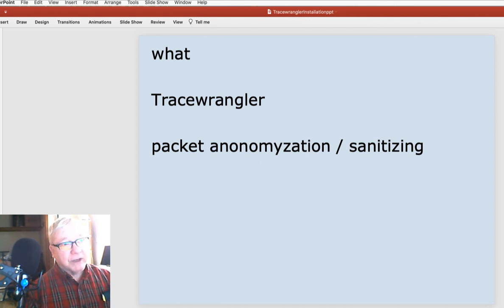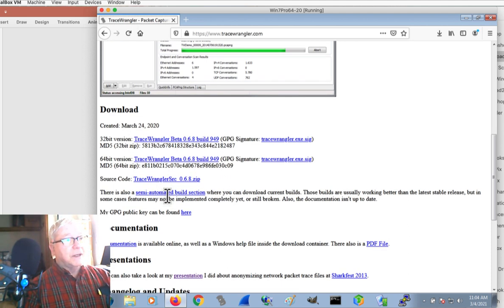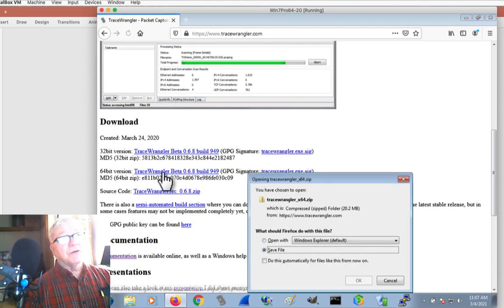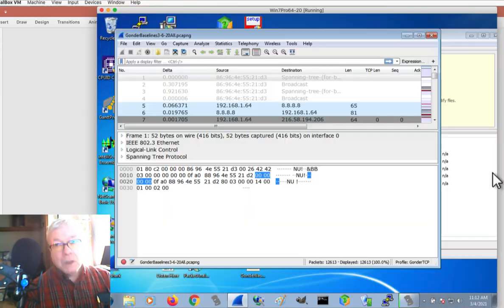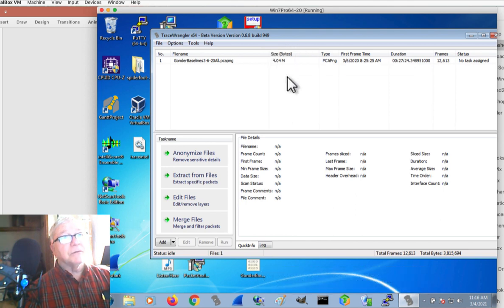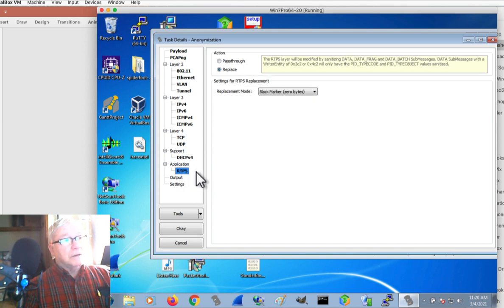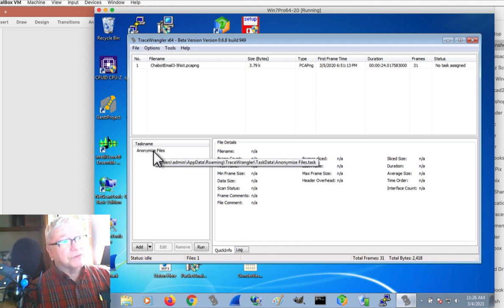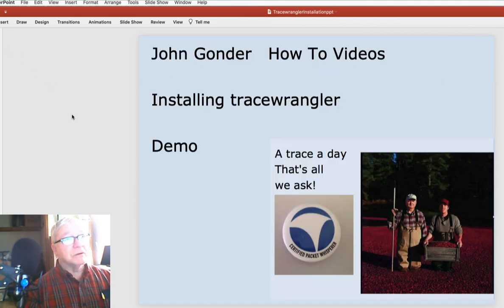TraceWrangler Installation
How to install and use Tracewrangler